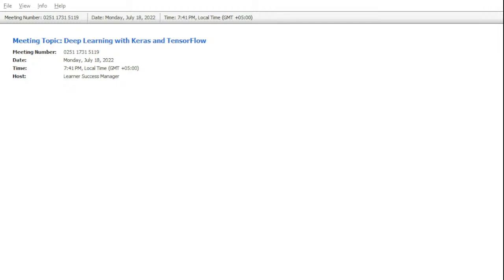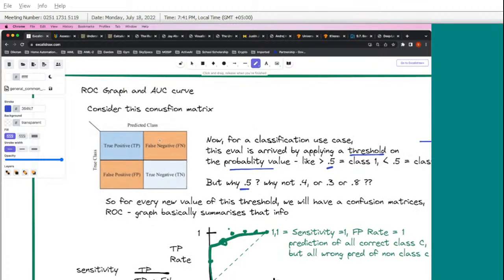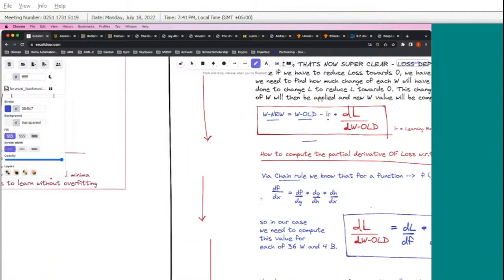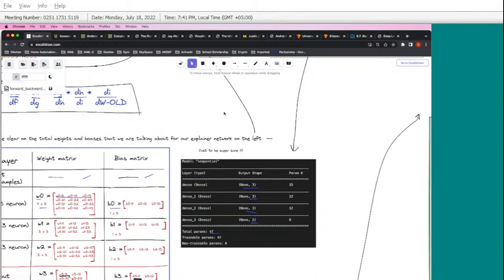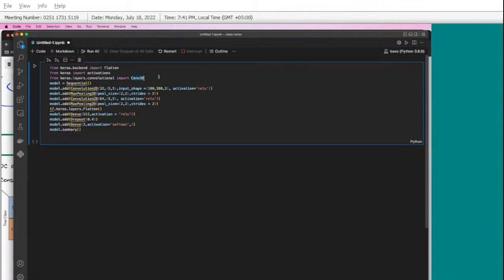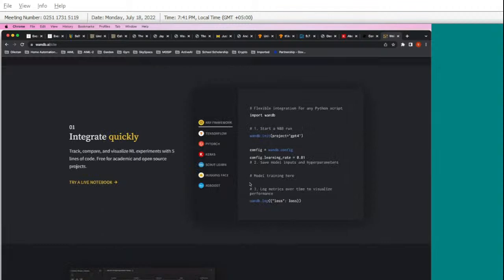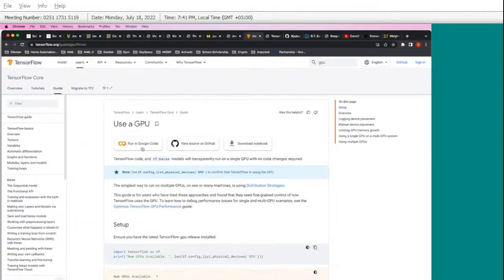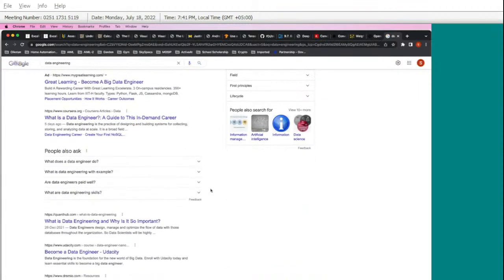Deep_learning_with_keras_and_tensorflow_Lecture 11